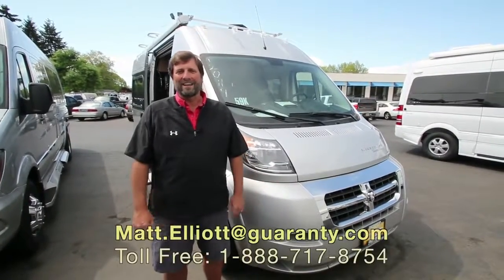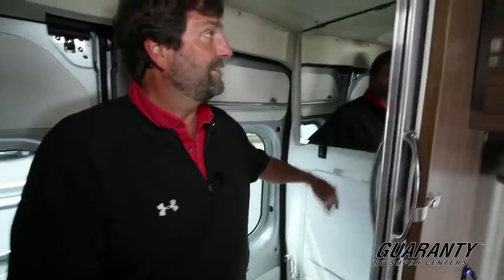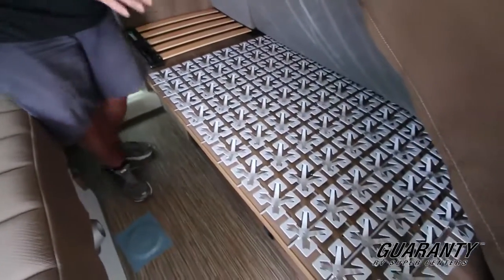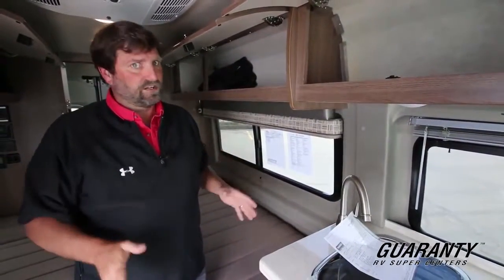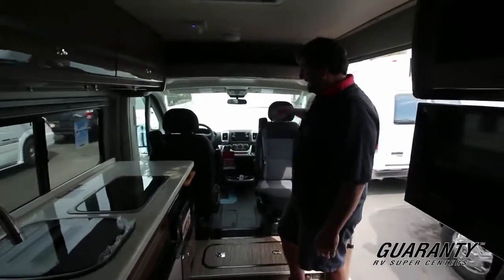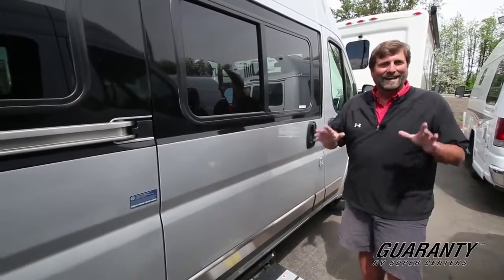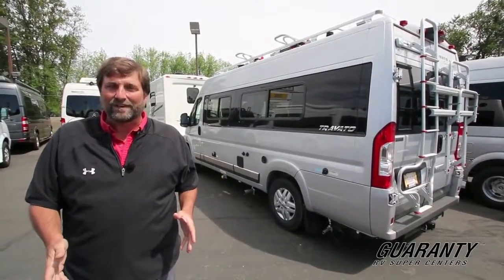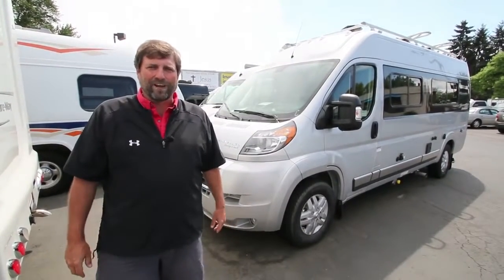2017 Winnebago Travato 59 K Class B Camper Van • Guaranty.com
Visit Guaranty.com for more information on this Winnebago Travato 59 K including photos and the current price: .

Visit Guaranty.com for more information on this Winnebago Travato 59 G including photos and the current price: .

If you're looking for a sweet diesel Class B motorhome with great gas mileage and a whole lot of style, that can double as an around town vehicle, be sure to .